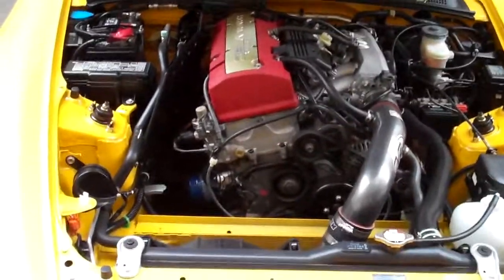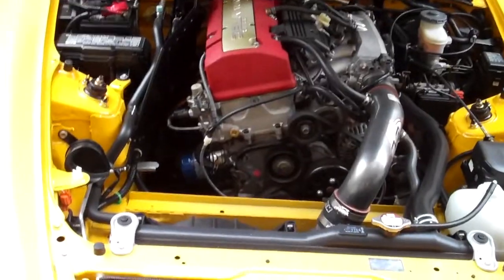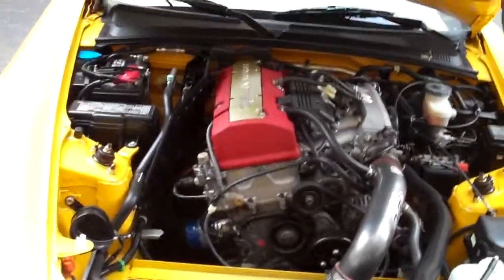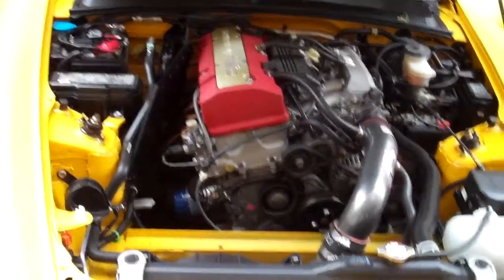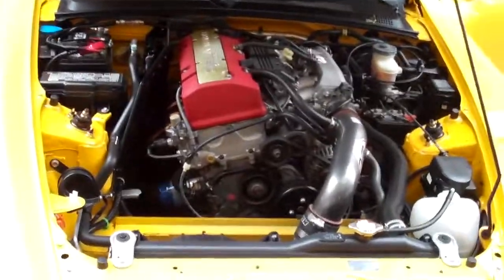S2000 Engine Bay and Interior